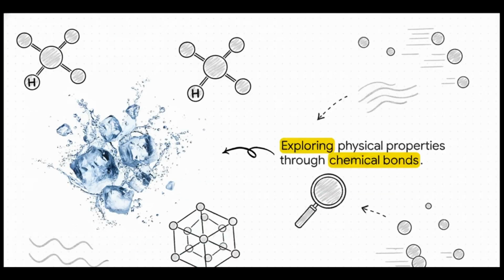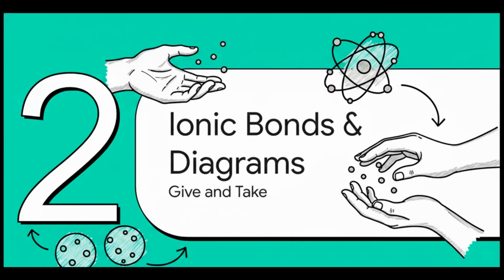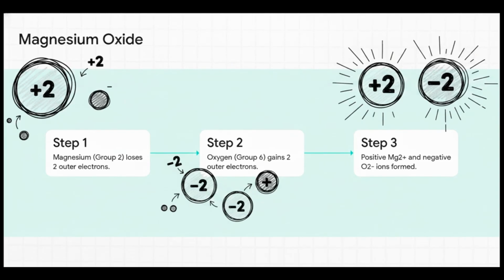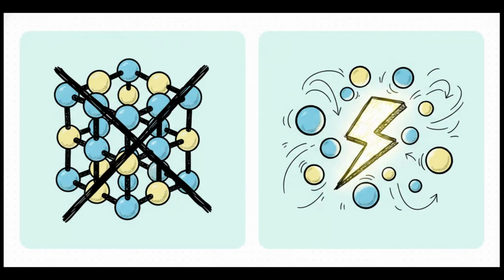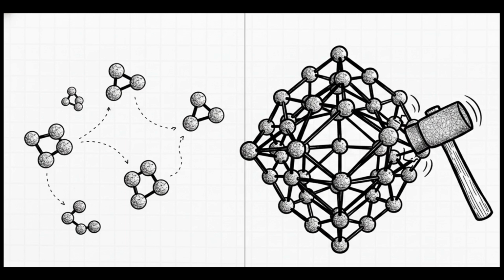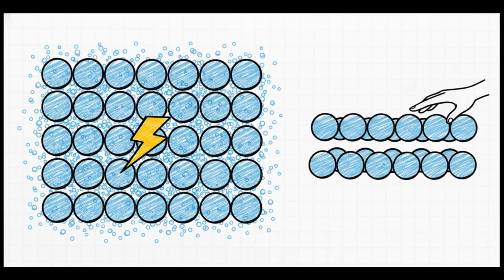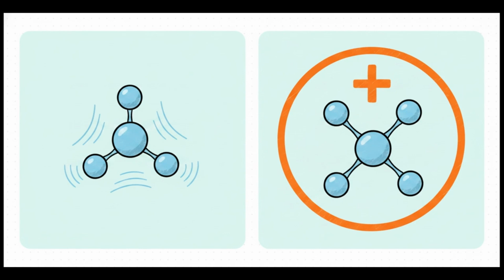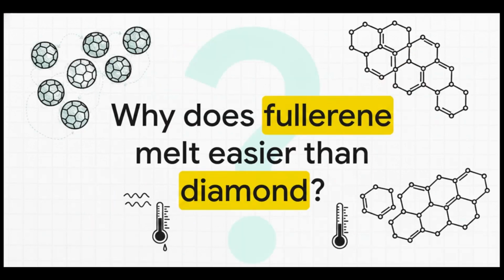Chemical Bonding in One Shot | Full Chapter Explained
Learn Chemical Bonding in a clear and simple way! This video covers ionic bonding, covalent bonding, metallic bonding, and intermolecular forces with easy explanations, diagrams, and examples.

Perfect for IGCSE, O Level, A Level, and Edexcel Chemistry students, this lesson will help you understand:

How ionic bonds form (electron transfer)
Covalent bonding (sharing of electrons)
Metallic bonding and structure
Key differences between bond types
chemical bonding, ionic bonding, covalent bonding, metallic bonding, types of bonding, chemistry bonding explained, chemical bonding class 10, a level chemistry bonding, igcse chemistry bonding, edexcel chemistry bonding, bonding basics, electron transfer, electron sharing, intermolecular forces, chemistry revision, chemistry lecture, bonding notes, chemistry concepts Ideal for revision, concept building, and exam preparation.